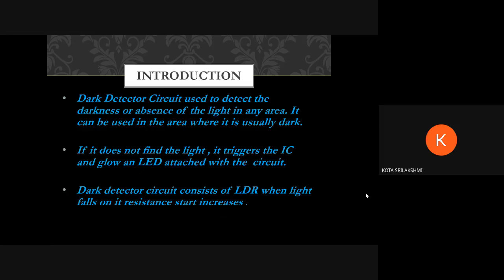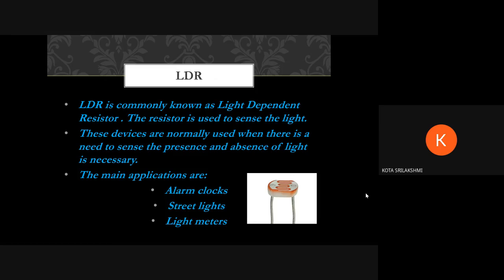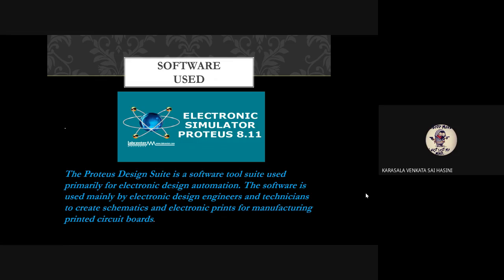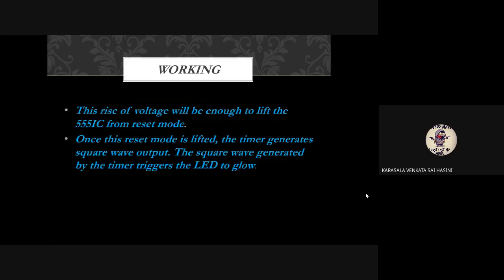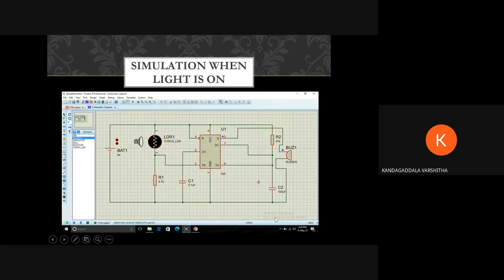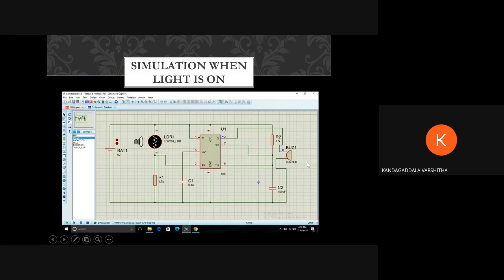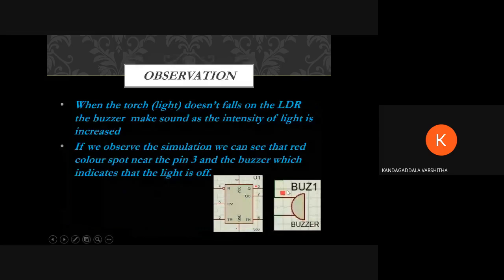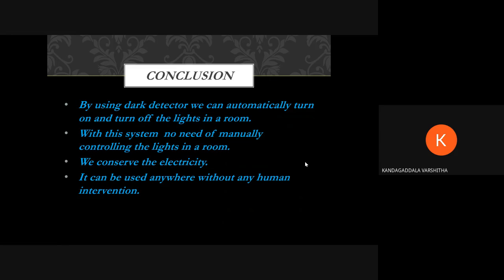DESIGN OF DARK DETECTOR USING IC555 TIMER &LDR